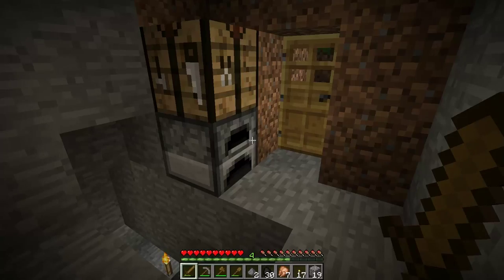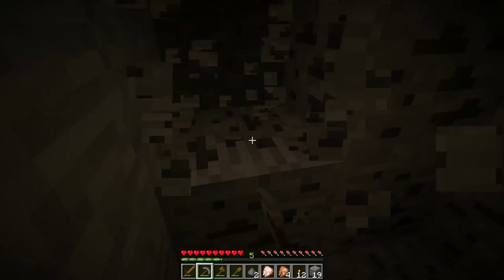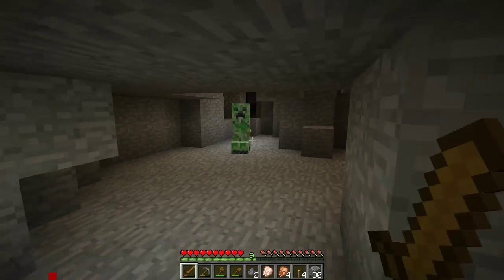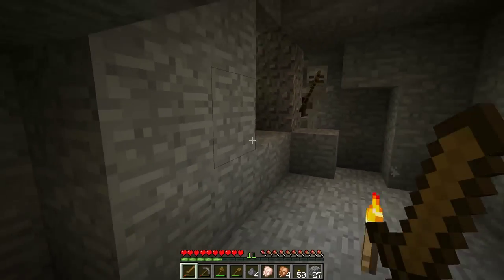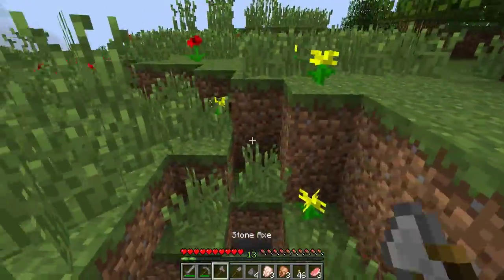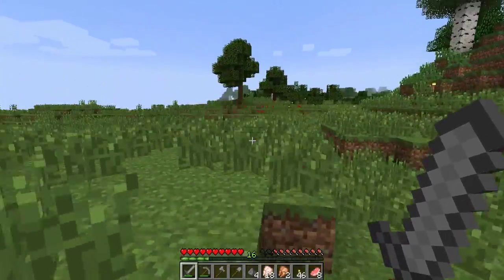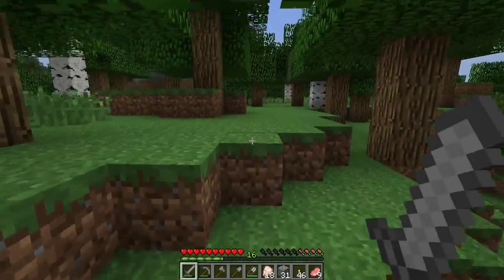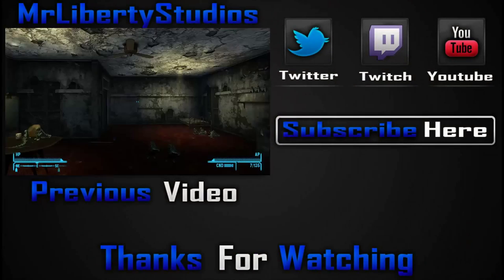Minecraft - Survival Guide - Part 2: Stone Tools, Caves, Mobs, Iron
Today we take a dive into the caves of the Minecraft world and the secrets and loot they hold within. Now these things aren't unguarded and do need better equipment to acquire.